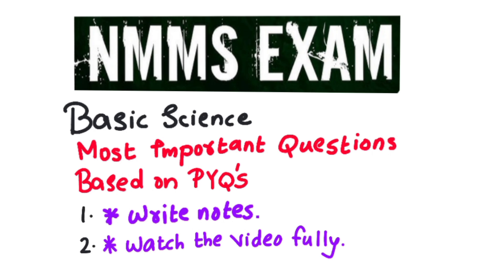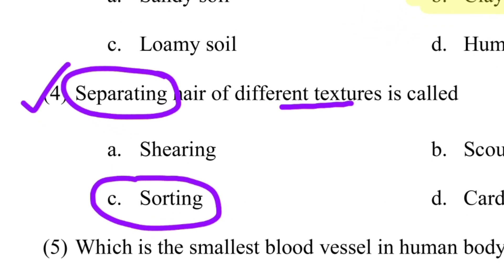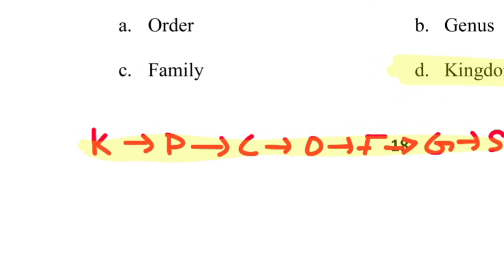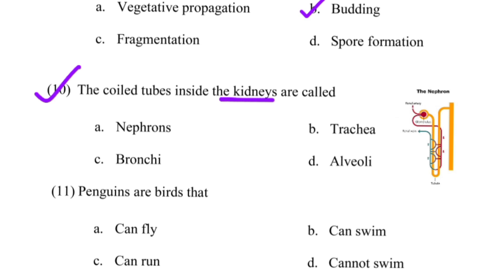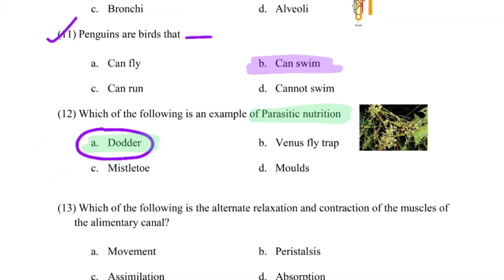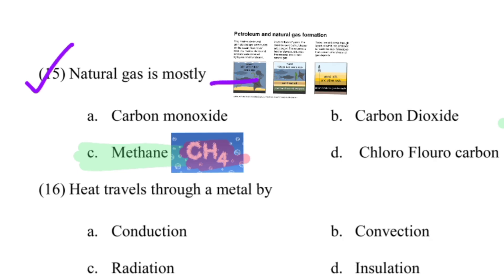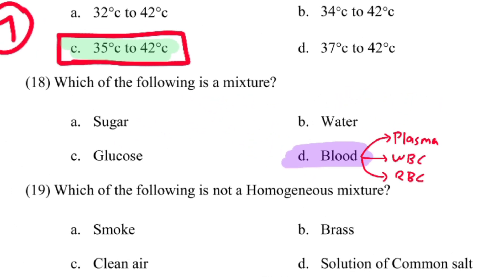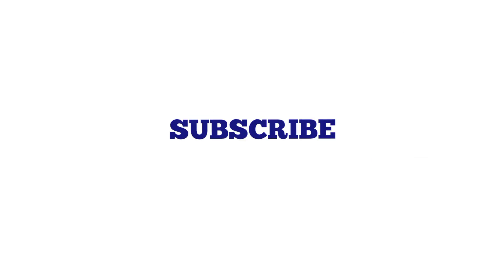Class 8 NMMS exam | Previous year questions For nmms exam💯|LEARNERS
NMMS (National Means Cum Merit Scholarship) is a scholarship program in India. If content related to NMMS, here are some suggested tags to help your videos reach the right audience:

1. NMMS scholarship
2. NMMS exam
3. NMMS application
4. NMMS eligibility
5. NMMS exam pattern
6. NMMS syllabus
7. NMMS preparation
8. NMMS study material
9. NMMS previous year papers
10. NMMS scholarship amount
11. NMMS selection process
12. NMMS application form
13. NMMS important dates
14. NMMS exam tips
15. NMMS scholarship benefits

You can also use long-tail tags to be more specific, such as:

- "NMMS scholarship for class 8 students"
- "NMMS exam preparation tips"
- "NMMS scholarship application process"
- "NMMS study material for math"
- "NMMS previous year papers with solutions"
NMMS EXAM
8th standard
class 8
class 8 exam
class 8 onam exam
onam exam 2024
class 8 hindi
class 8 important topics
class 8 exam